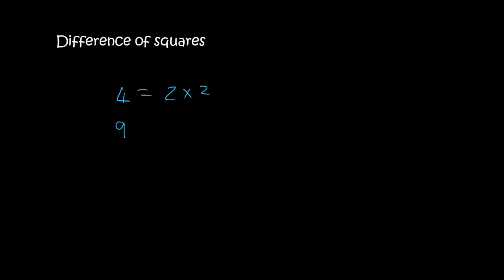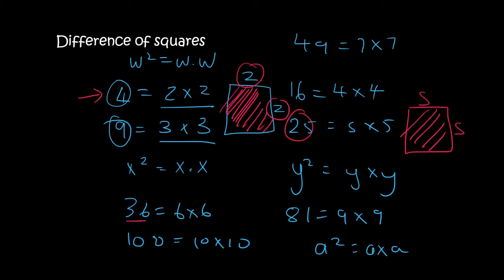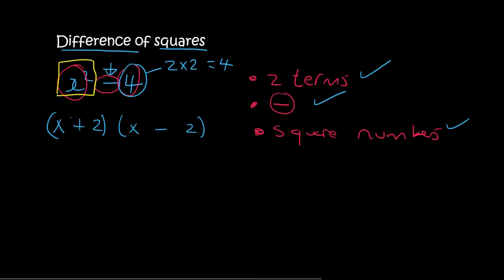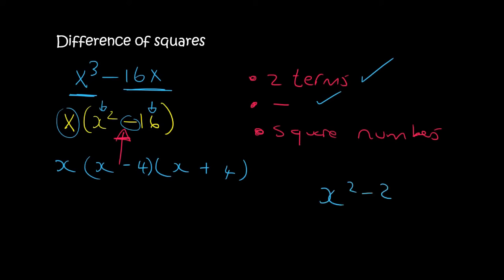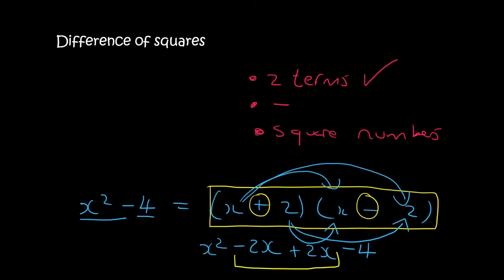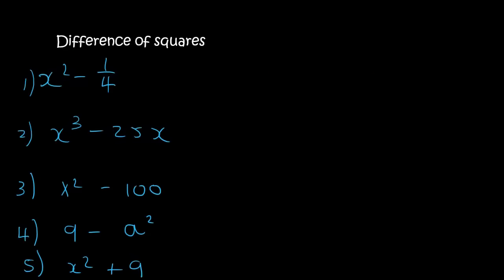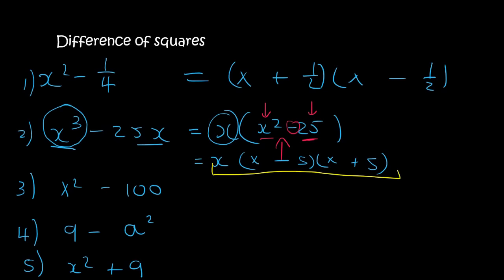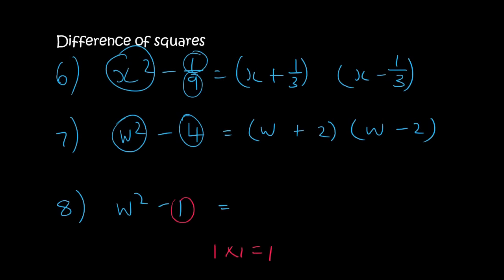Gr 9 Factorisation: Difference of Squares Introduction